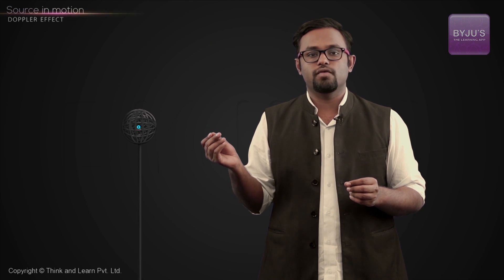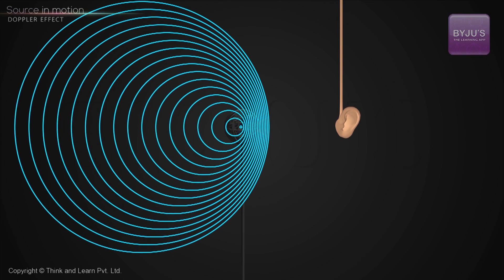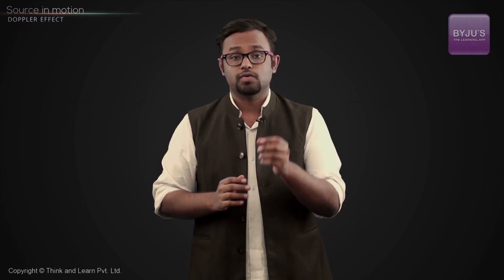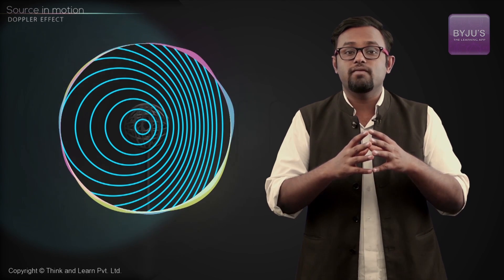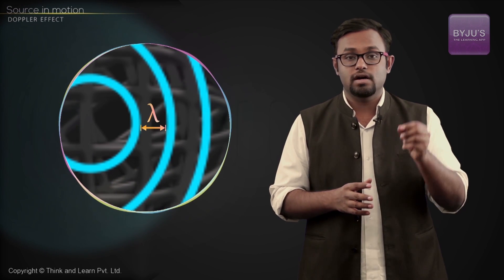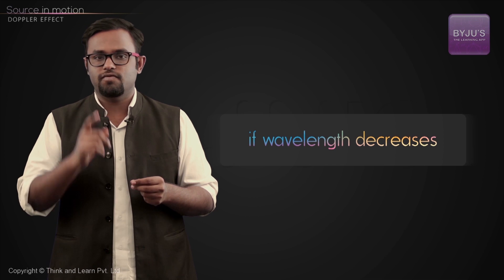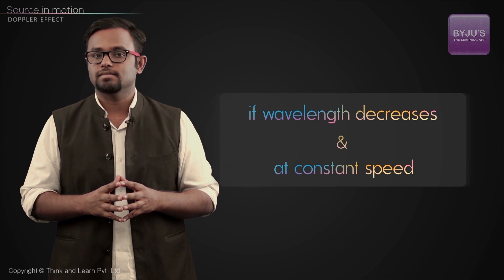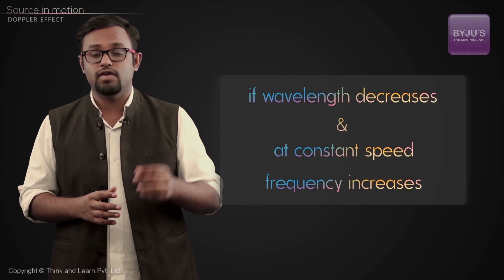Doppler Effect | Wave Motion | JEE Concept | Physics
🚀✍️ Download Chapter-wise Session Notes, FREE DPPs & Chapter Test PDFs Now⬇️
✅ JEE Ranker's Batch In this video let’s see how relative motion between the source and the observer changes the frequency of sound waves giving rise to the Doppler Effect.